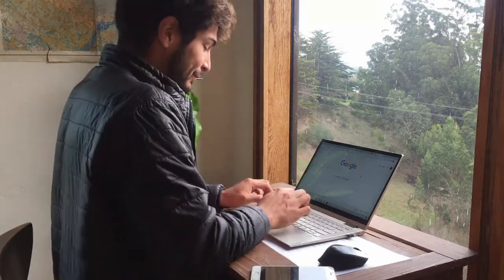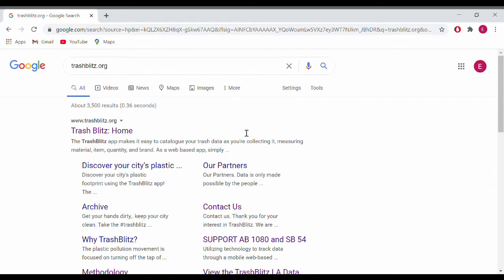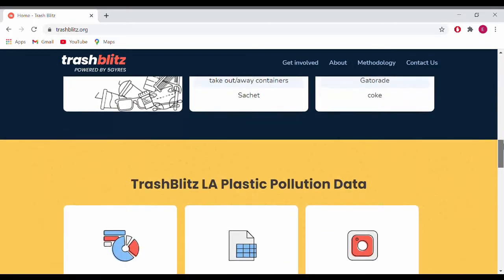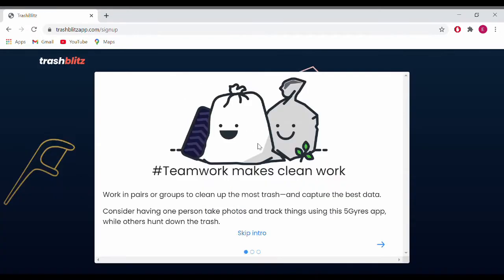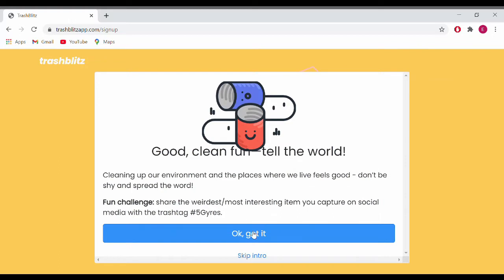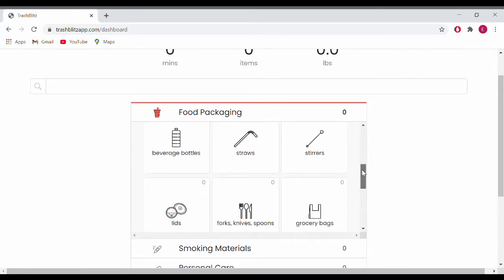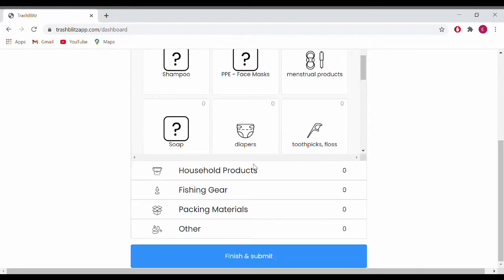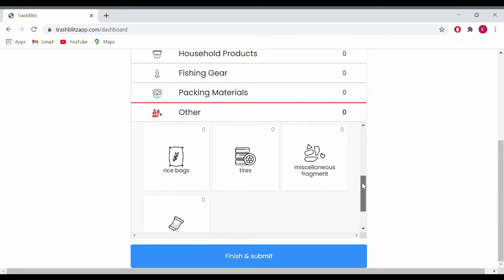TrashBlitz Home Audit from 5 Gyres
Find out how to catalogue the trash in your own home with the TrashBlitz data collection platform. Log your data at trashblitz.org